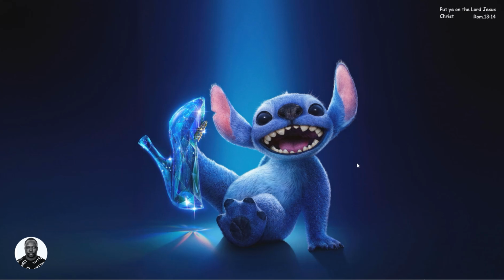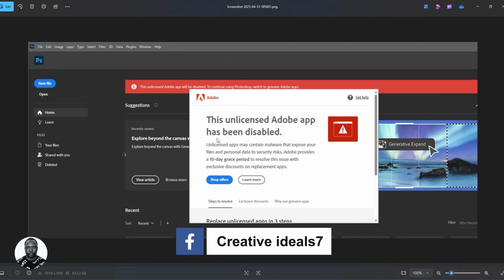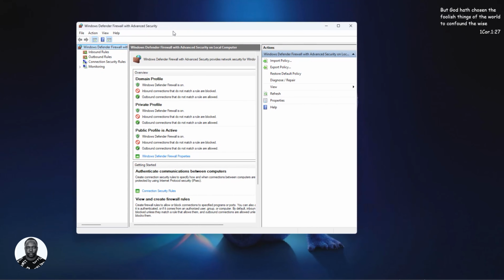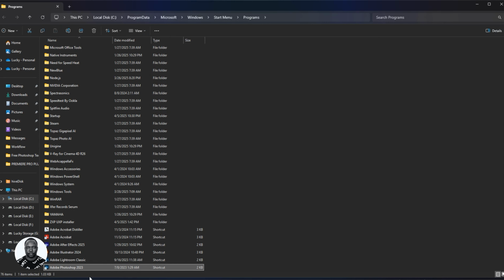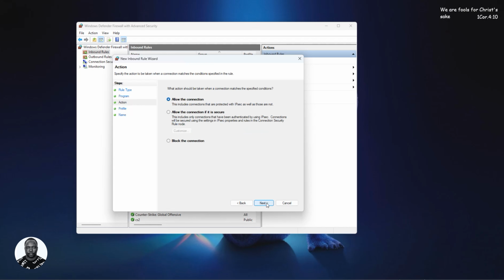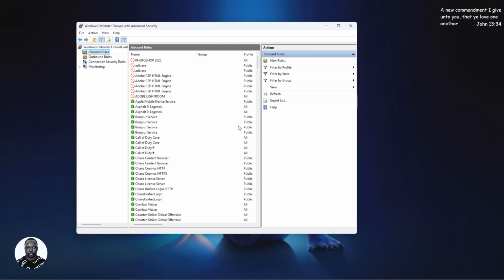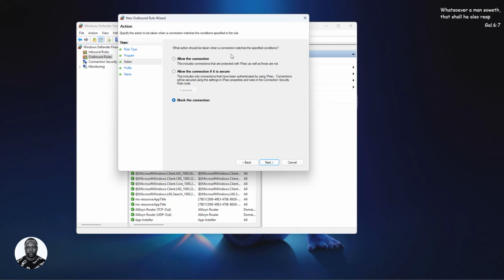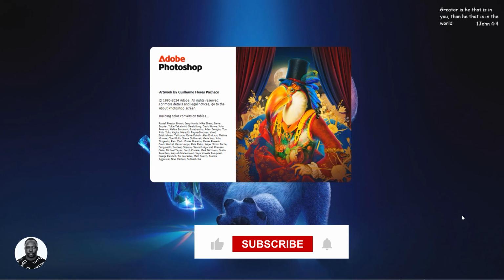Fix 'This unlicensed Adobe app has been disabled' on Photoshop 2025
Struggling with the 'This unlicensed Adobe app has been disabled' error in Photoshop 2025? Watch this quick tutorial to learn how to fix it and get back to your creative work in no time!